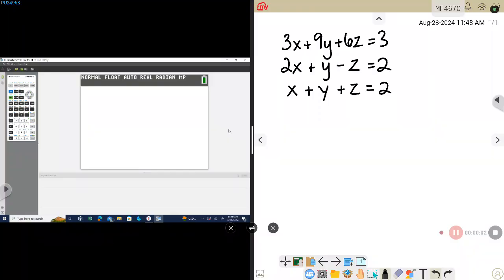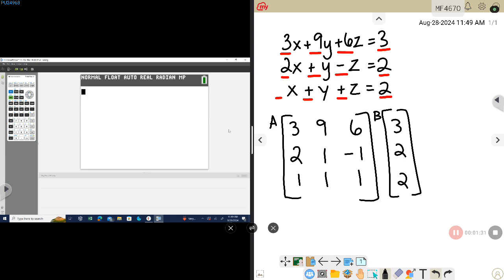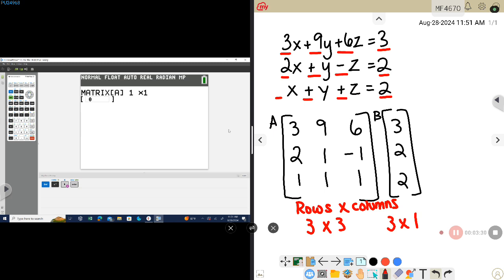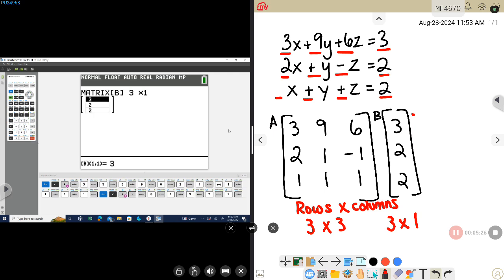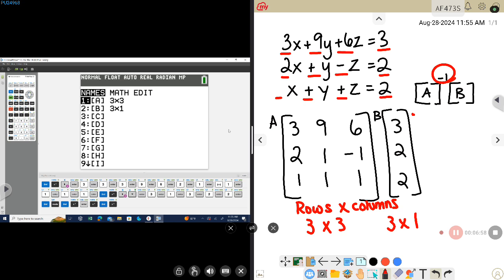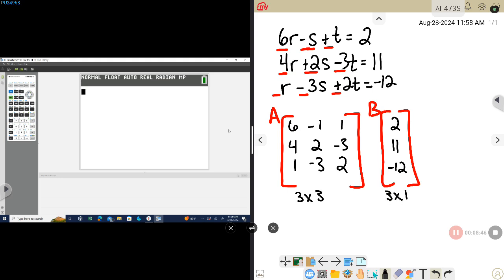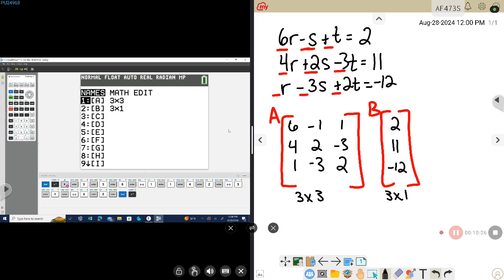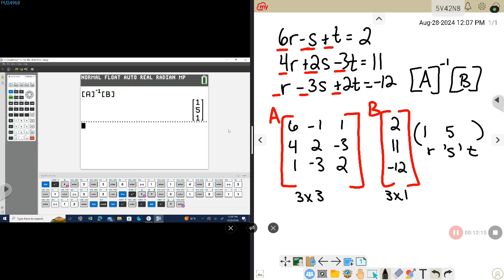Solving Systems of Equations Using Matrix Function of Calculator